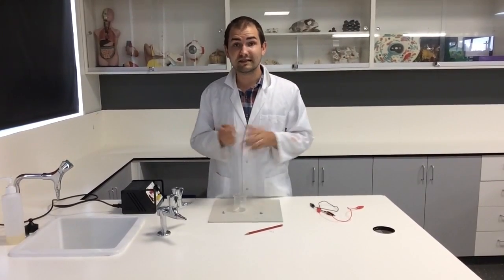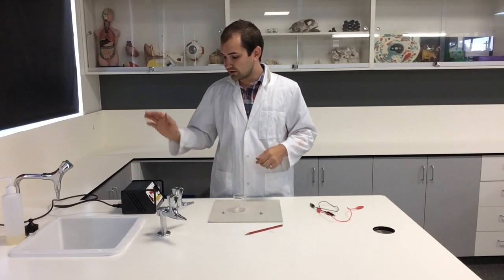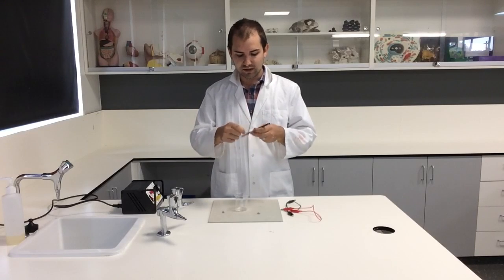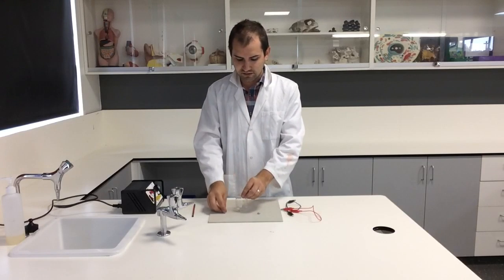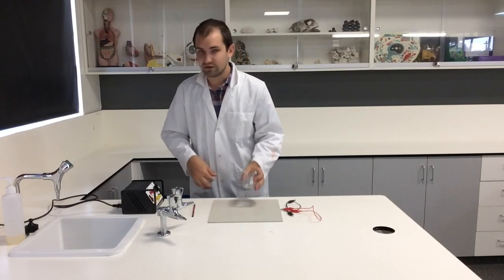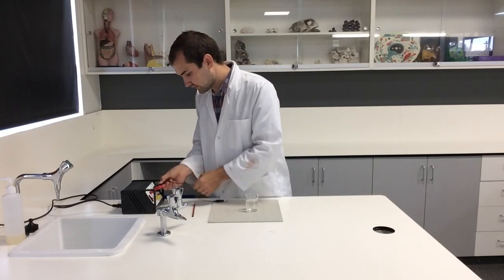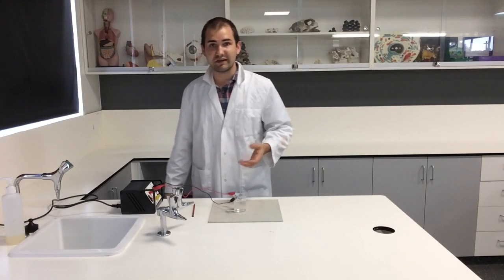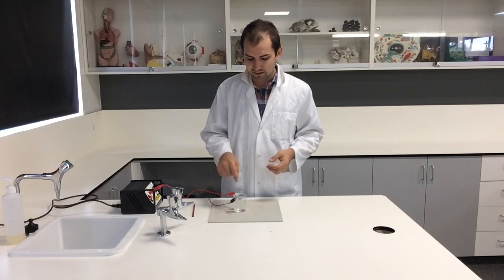How to make an electric kettle experiment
In this episode I will demonstrate an experiment where I make a kettle. This experiment is designed for science teachers and students. It shows how energy is transformed.